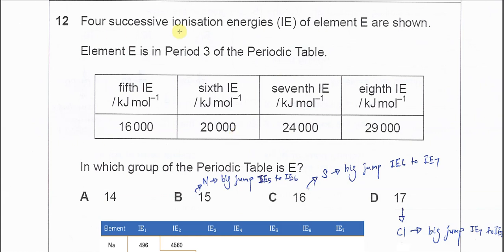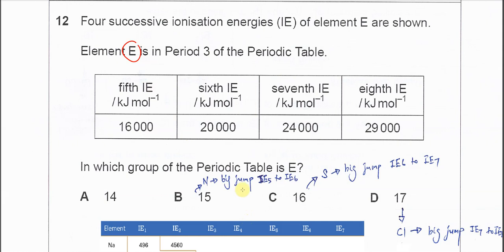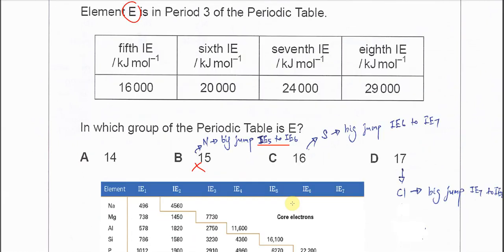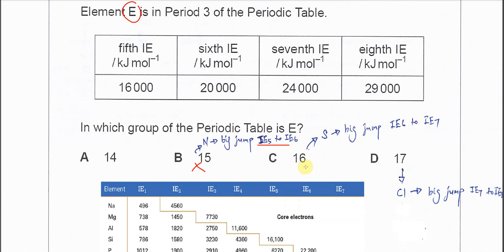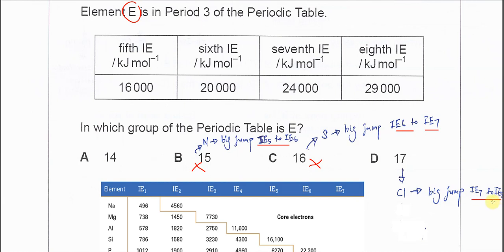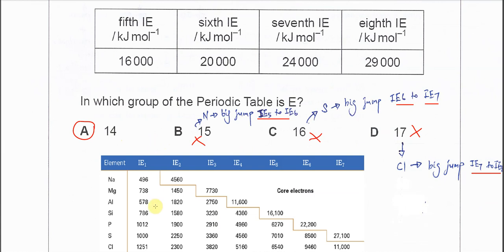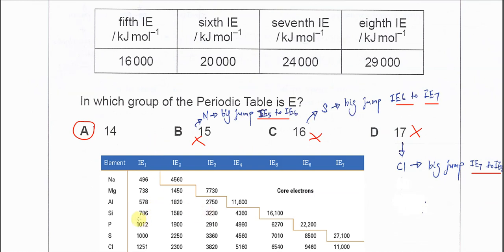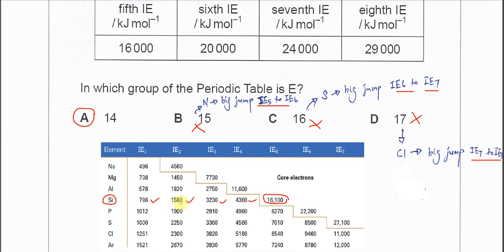9701/11/M/J/23/Q12 Cambridge International AS Level Chemistry 9701 May/June 2023 Paper 13 Q12